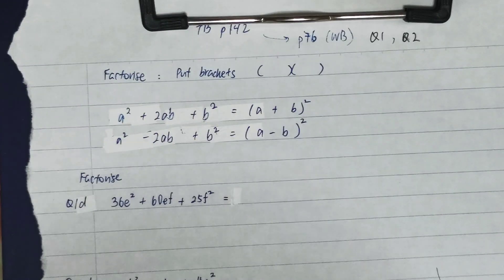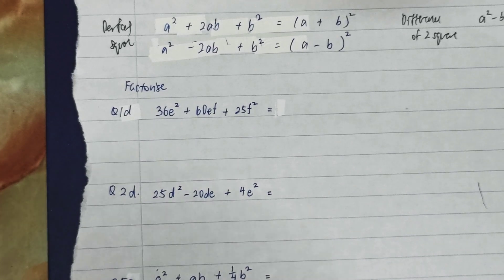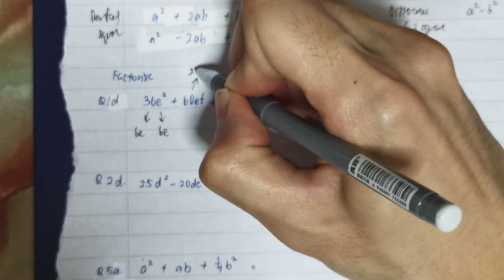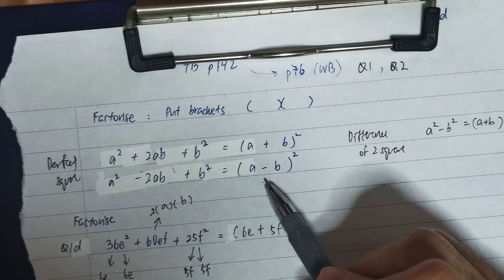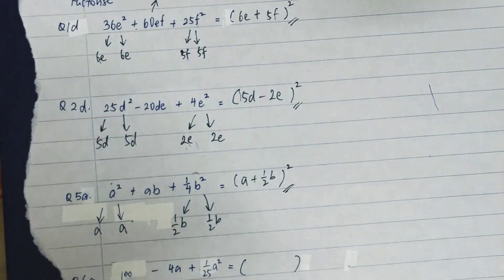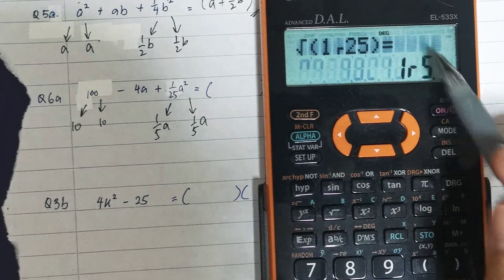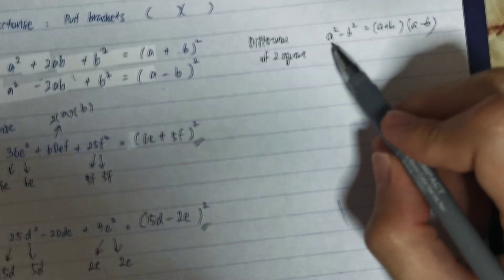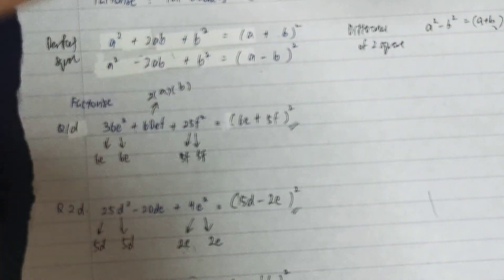C6 Factorisation of Special Identities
TB p142